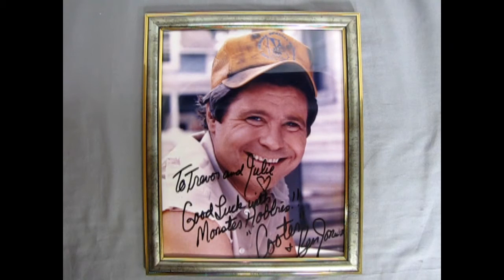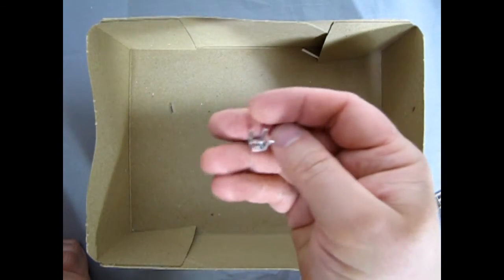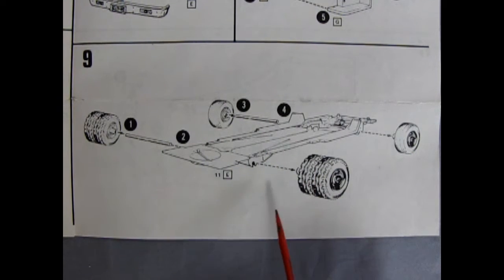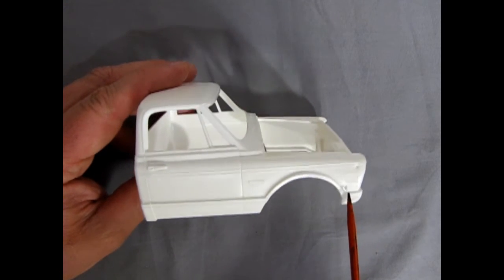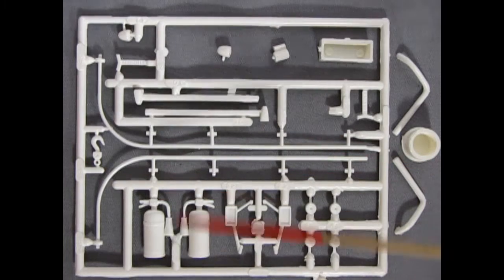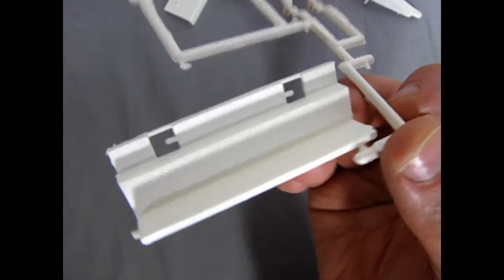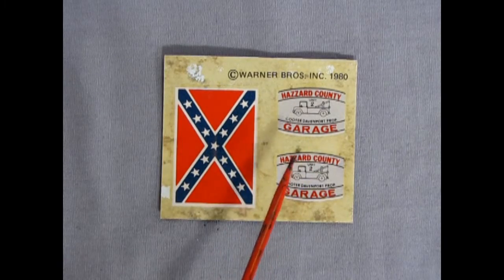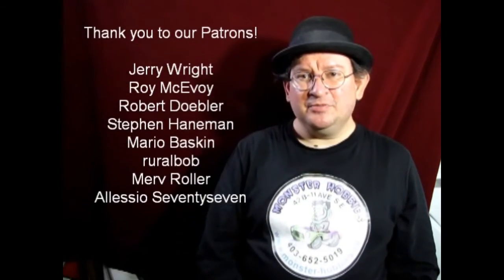Model Car Garage - 1972 Chevy Dukes of Hazzard Cooter's Tow Truck by MPC - Model Car Unboxing Video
Of the classic pickups built from 1967 through 1972, none is more popular than the Chevrolet Cheyenne, which was the style leader of the line-up and is the hottest of this series today.

Today on the Monster Hobbies Model Car Garage we will be looking at the 1972 Chevy Dukes of Hazzard Cooter's Tow Truck by MPC. This is a model car unboxing video.

Introduced in 1971 and remaining mostly unchanged for 1972, the Cheyenne was an upscale version of the Fleetside model. Although the Cheyenne sported an eye catching exterior trim package, the name projected a rugged, masculine image. Although this half ton hauler had the comfort and convenience of a car, and a personalized image that made a styling statement, this truck could, unlike her predecessors, do the job when called upon.

Full carpeting, chromed bumpers, two-tone paint, uniquely trimmed door panels, sporty instrument cluster, optional Rally-style wheels and attractive side moldings made the styling statement and the Cheyenne front fender badges told the world this truck was special.

The model came out from AMT in 1967, as a 1968 Chevy Fleetside. The cab and frame was used as the Wedge Truck, Fire Truck, Tow Truck and Camper and finally ended up as a 1972 truck in the end of 1971. This is a pretty nice casting but time has given it a fair share of mold marks and flash.

This kit was intended for advanced model builders. The model contains 99+ parts, includes full color decals, white, clear, transparent red, and chrome parts.

The MPC 1972 Chevy Dukes of Hazzard Cooter's Tow Truck model truck kit includes a  22 piece stock 350 C.I. V8 engine with air cleaner, carburetor, intake manifold, 2-piece engine block with transmission, oil pan, distributor, coil, engine front cover, oil filter, upper and lower radiator hoses, cylinder heads, valve covers, starter motor, exhaust manifolds, fan belt, alternator, air pump, and fan. It also includes chromed valve covers to dress up the engine.

The chassis is pan style with molded in frame, exhaust, mufflers and tailpipe. The front and rear axles are metal rods.  The multi-piece stock wheels attach through metal axles and wheel retainers for the front wheels.

The interior is a multi-piece interior tub that includes a molded in pair of factory bucket seats, floor with pedals and side panels. The dashboard, steering wheel and column are the only other pieces that complete this interior, however, you do have a choice of a stock or custom steering wheel.

The windshield and rear glass are one connected piece that you can glue into the inner surface of the roof for a more realistic appearance.

For the body, you get a nicely detailed chrome bumper, stock grille, wooden push bumper, tow truck lights, a flashing roof light, tools, and a tool box. The tow truck is made up of 5 pieces - the bulkhead, side panels, floor railings, winch and rear steps.

The hood on the cab is opening and in the engine compartment you get a radiator, heater housing, upper radiator hose, windshield washer bottle, and a master cylinder. The firewall, radiator support, battery and wheel aprons are molded into the cab. A chrome Chevrolet Bow Tie, side mirrors and optional accessory lights finish the cab.

The three decals match the images used on the real Cooter's Tow Truck from The Dukes Of Hazzard TV Show.

This model is easy to assemble and it does go together quite well. It will look good on your shelf, or in a Dukes Of Hazzard diorama. Either way, you will have fun building it.

FEATURES:
1/25 scale, skill 1 for ages 12+
Length - 7-1/2"
99+ Pieces
Multi-piece interior
Three licence plate decals
Roof mounted accessory lights

You may be asking yourself "Where can I purchase the 1972 Chevrolet Dukes of Hazzard Cooter's Tow Truck by MPC?"